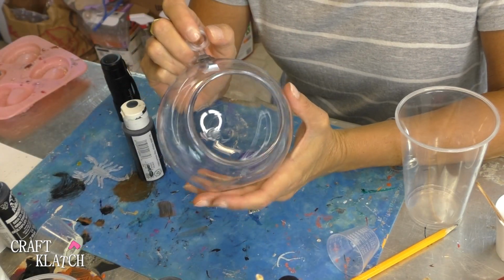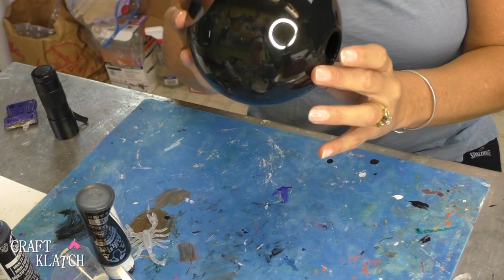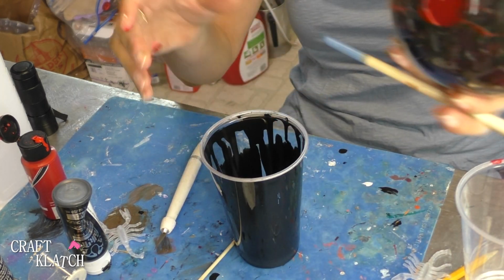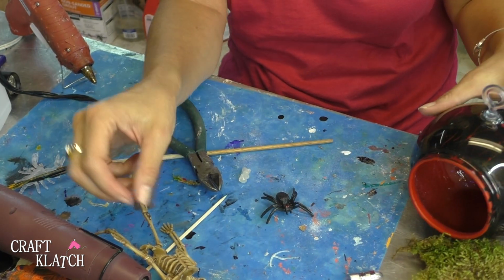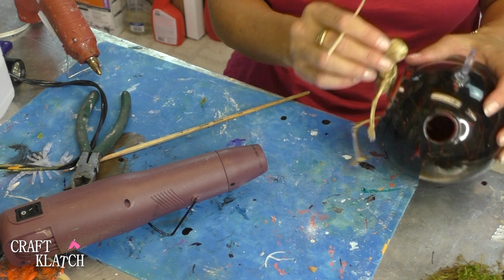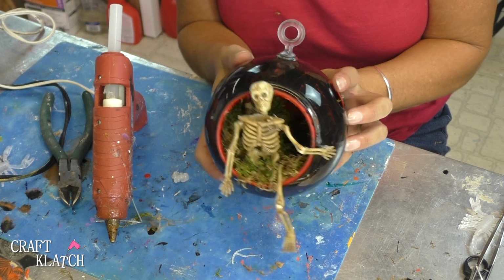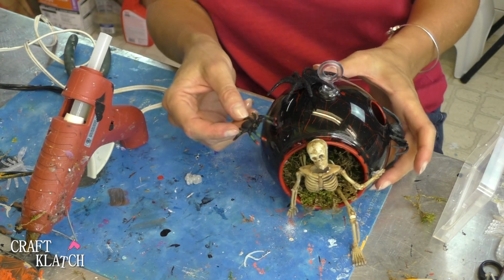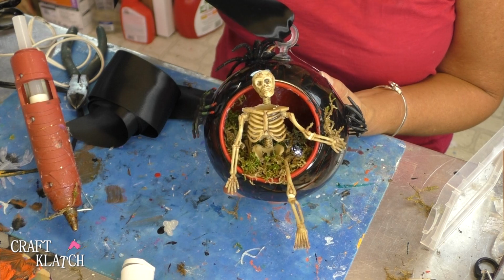Skeleton Halloween Dollar Store Craft | Halloween Crafts | Craft Klatch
Learn how to make a Skeleton Halloween Decoration using dollar store items!  It's an easy and inexpensive Halloween craft tutorial!

Black paint
Red paint
Hot glue
Mod Podge
Skewer stick
Craft knife
Heat gun (optional)

Mona